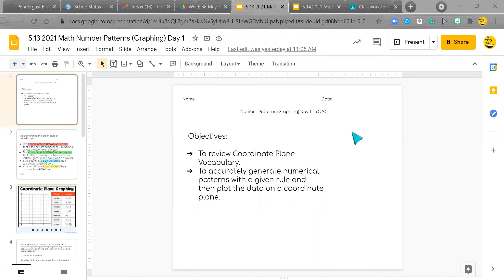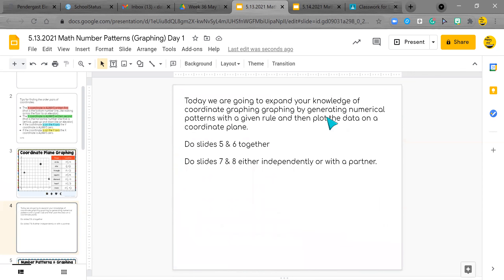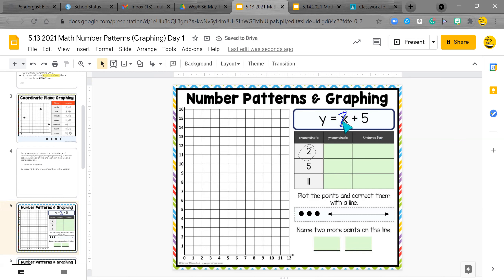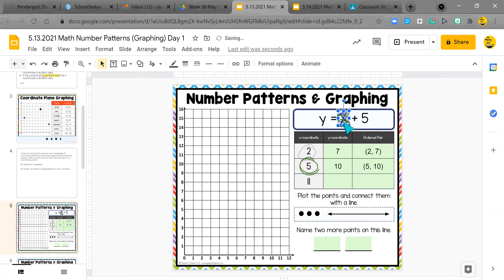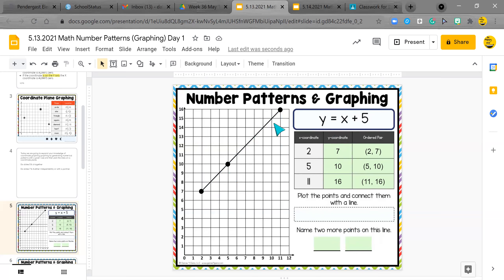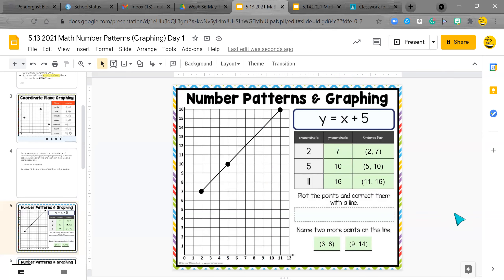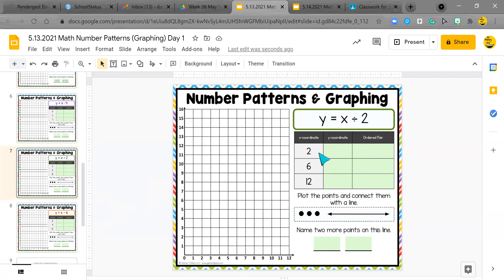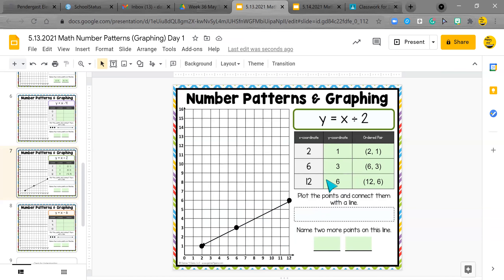5 13 2021 Math Number Patterns Graphing Day 1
Learn how to accurately generate numerical patterns with a given rule and then plot the data on a coordinate plane.